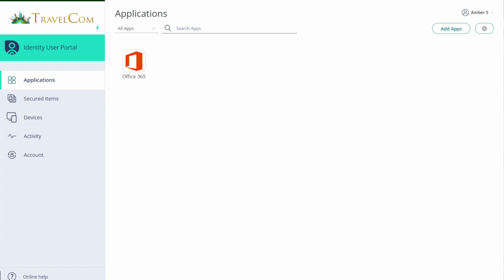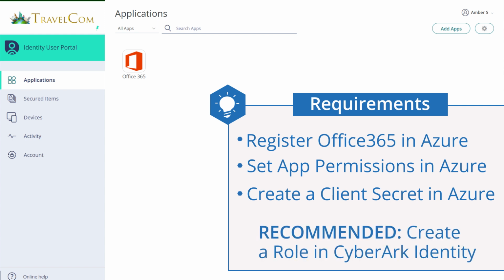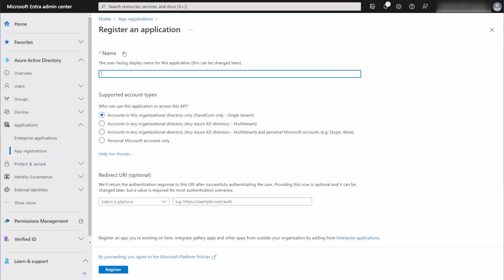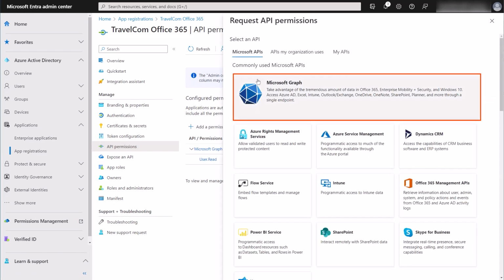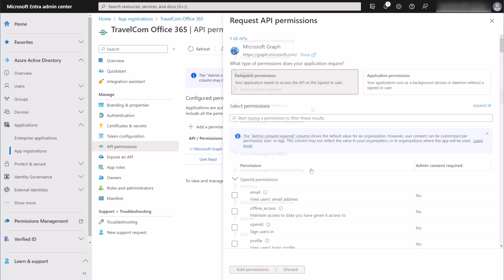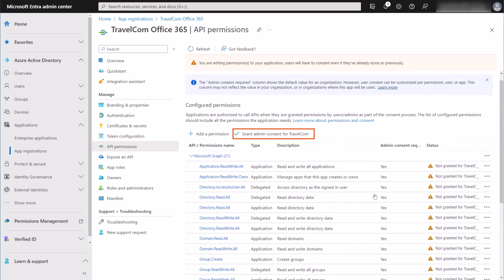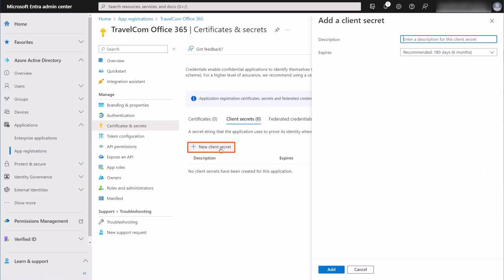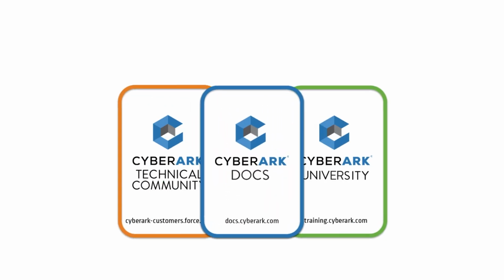Preparing to Provision O365 Companion | CyberArk University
In this tutorial, we'll guide you through the essential prerequisites required to successfully provision Office 365. Microsoft mandates token-based authentication for this process, and we'll cover all necessary steps to ensure a smooth setup.

Key Steps Covered:
1. Register Office 365 in Azure:
      - Log in to Azure with admin credentials.
      - Navigate to "Applications" and then "App Registrations."
      - Set the appropriate permissions.
      - Create a client secret.
      - Create Specific Roles in CyberArk Identity:

Learn best practices for creating a dedicated role for Office 365 users within CyberArk Identity.

Why Follow These Steps?
Properly setting up Office 365 with these prerequisites ensures secure and efficient access management. By following these steps, you align with Microsoft's security requirements and optimize your organization's use of Office 365.

Prerequisites:
- Admin credentials for Azure
- Understanding of Azure applications and permissions
- Access to CyberArk Identity for role management